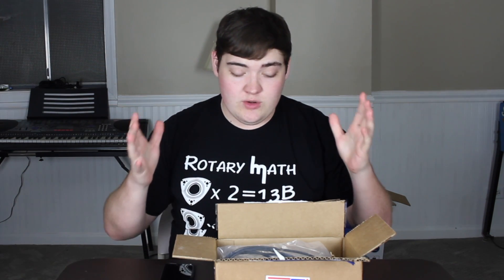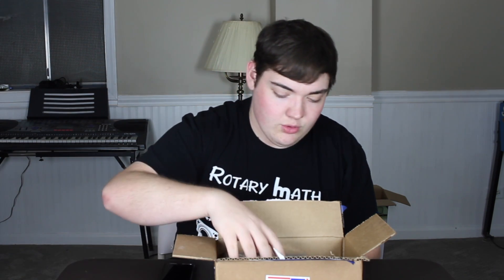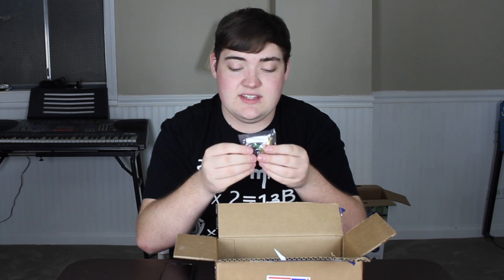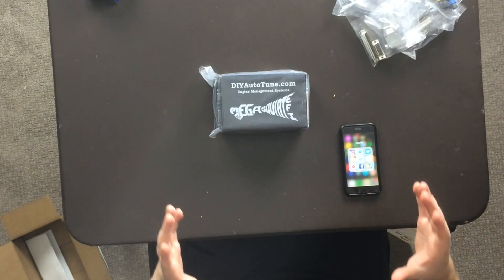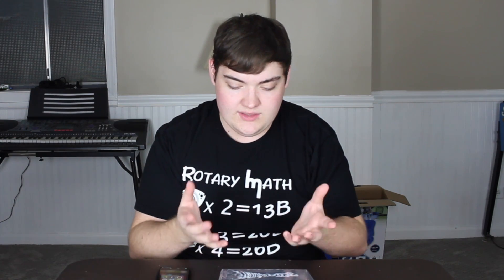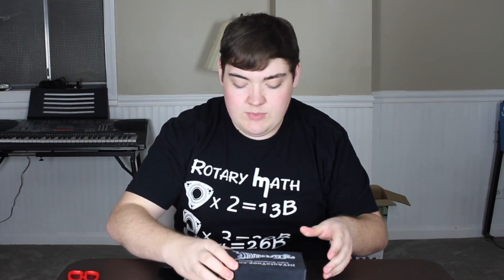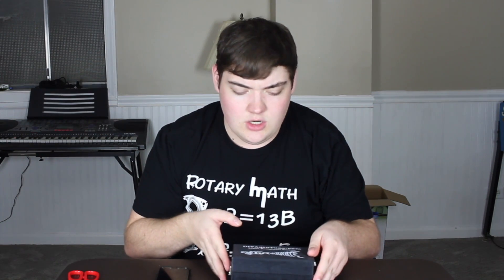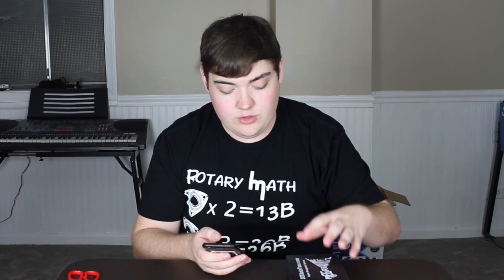Megasquirt MS3X ECU Unboxing